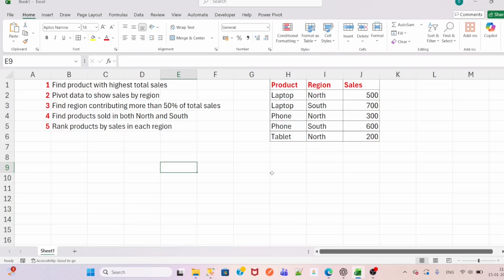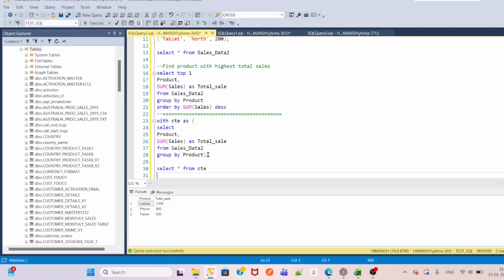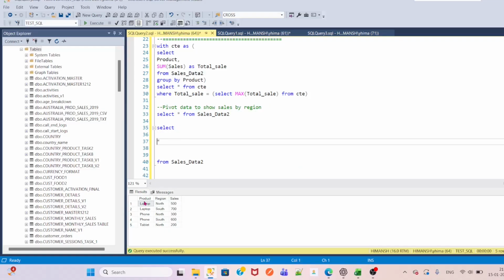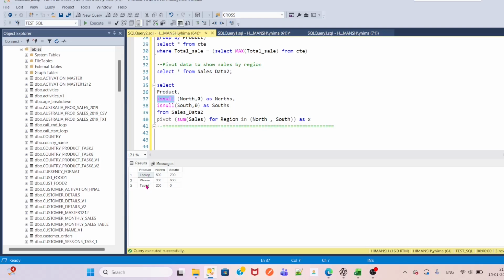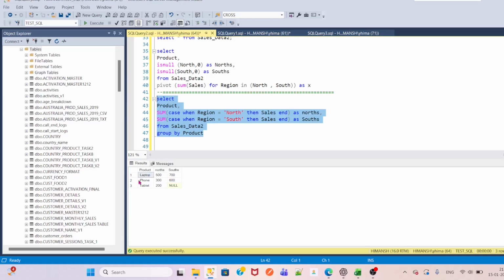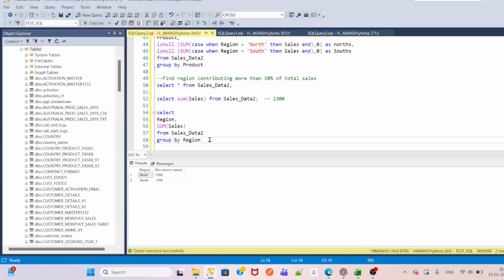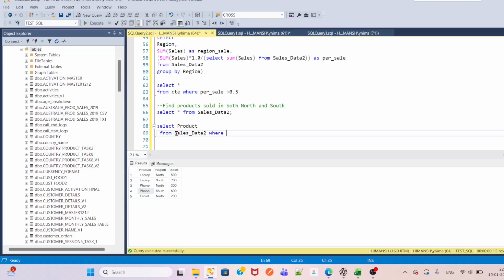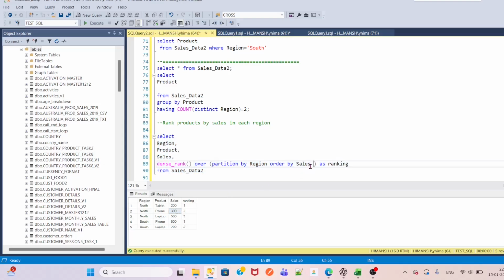SQL for Data Science – Interview Asked Questions Explained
In this video, we cover advanced SQL interview questions for Data Science and Data Analytics roles. You will learn how to solve real interview-asked SQL problems using CTE (Common Table Expressions), INTERSECT, Ranking functions, and advanced GROUP BY techniques.

This session is focused on practical SQL queries that are commonly asked in Data Scientist, Data Analyst, and BI interviews. Each concept is explained step by step with clear examples, making it easy to understand even complex SQL logic.

 Topics Covered:

1.CTE (Common Table Expressions) for readable and optimized queries
2.INTERSECT operator with real use cases
3.Ranking functions: RANK(), DENSE_RANK(), ROW_NUMBER()
4.Advanced GROUP BY with aggregations
5.Interview-oriented SQL problem solving